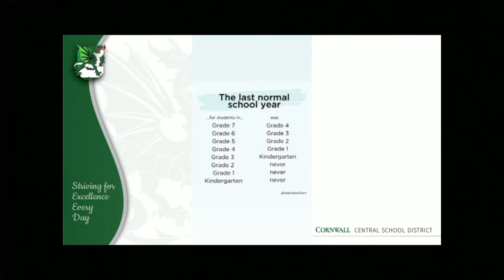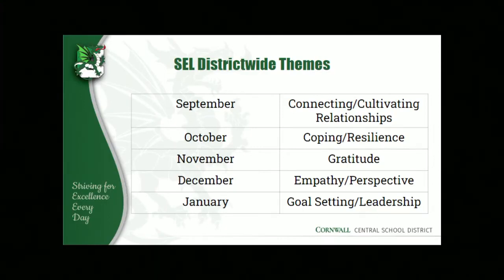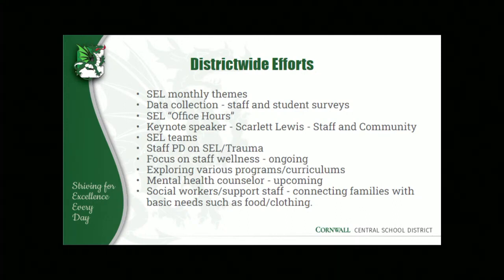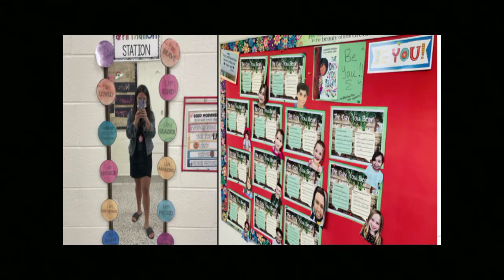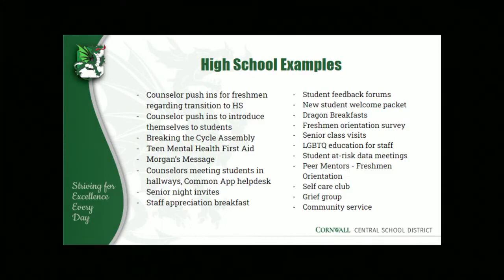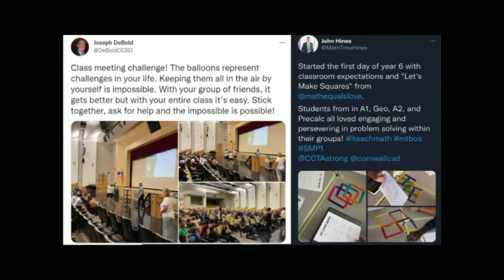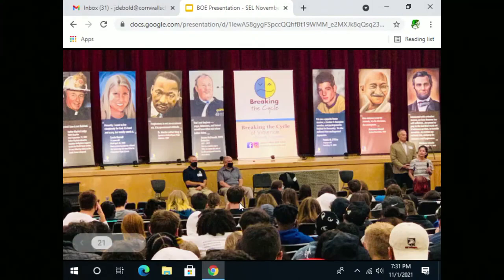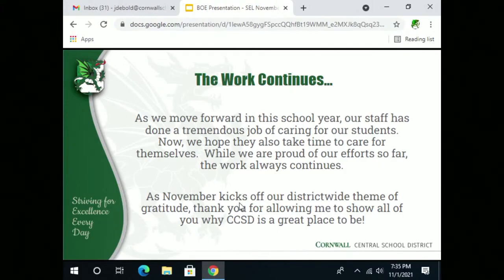Board of Education Meeting, November 1, 2021 7 00 P M